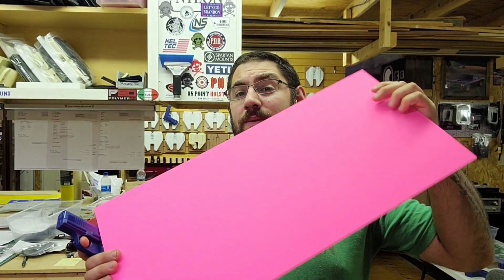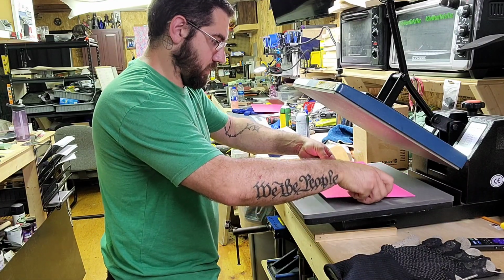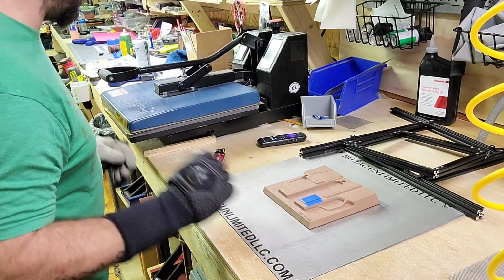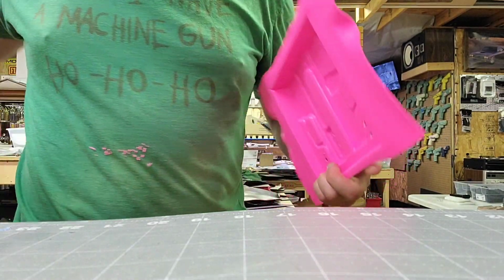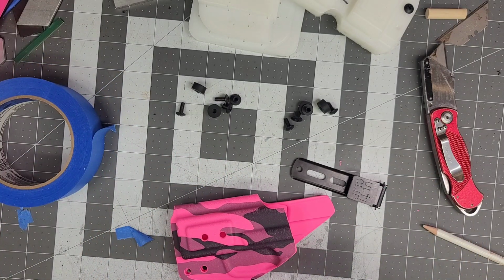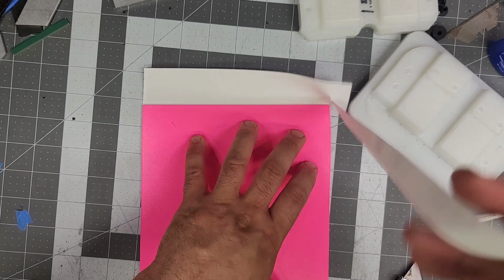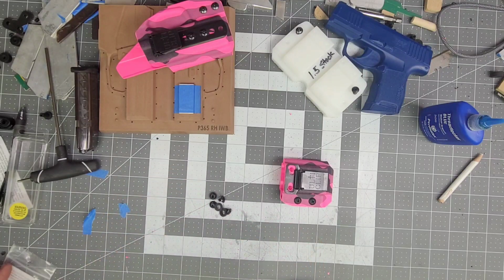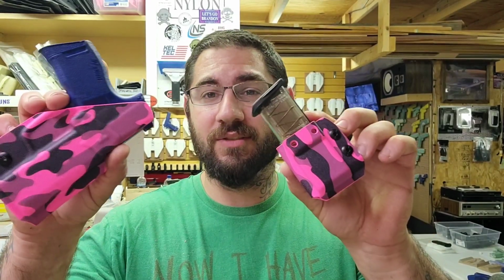Sublimating A Pink Holster for the Sig P365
I AM GETTING BETTER AT SUBLIMATION! Here was a quick left hand build for the @sigsauerinc P365 with the ulticlip belt system. In this video i show you step by step on how to sub this and form it on the vac table.

If you would like a holster, visit here👇👇👇
Faltacunlimitedllc.com

                                                          ~Denzel Washington